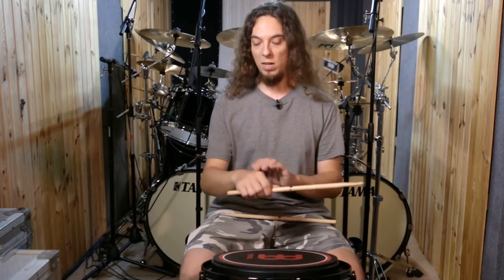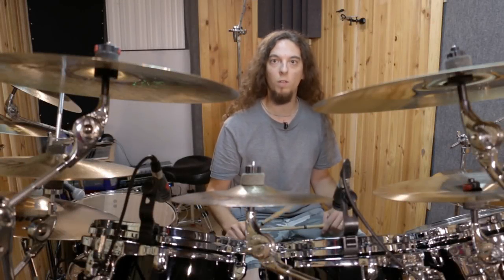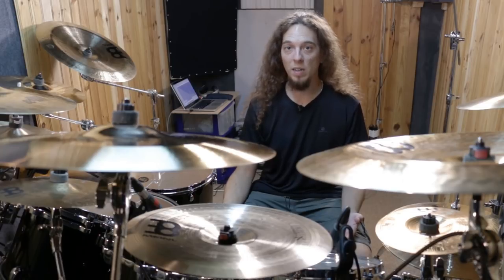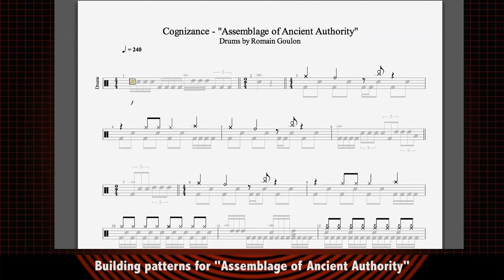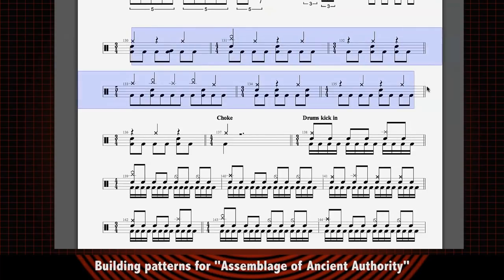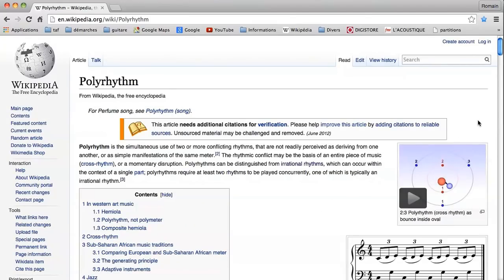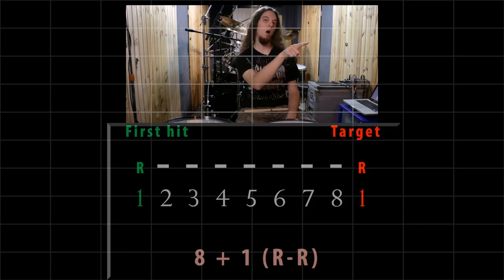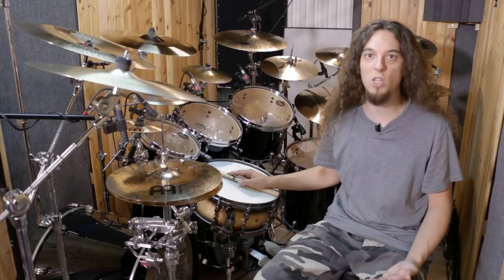Romain Goulon "Metal Chops Matrix" (2015) Full movie (DVD)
CHAPTERS TIMING BELOW :)

Hey guys !
I decided it would be the right time to upload my full length DVD online for free.
Of course, some of you guys may be up for a physical copy, it is still possible :

Chapters : (III and IV are in a different order from the DVD)

0:00 "Hands and Blast Beats" (I from the DVD)
24:06 "Double bass technique" (II from the DVD)
46:57 "Building a drum pattern"(IV from the DVD)
1:20:32 "RLX method" (III from the DVD)
1:43:57 "Odd time signatures-Time stretching" (V from the DVD)